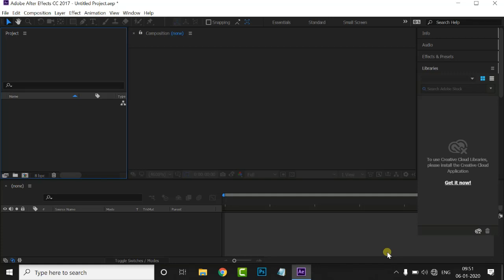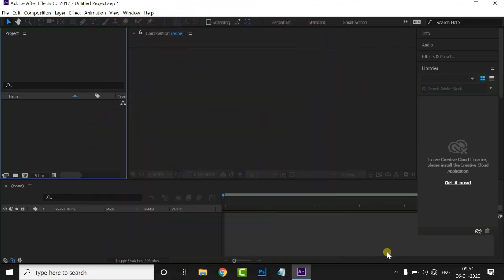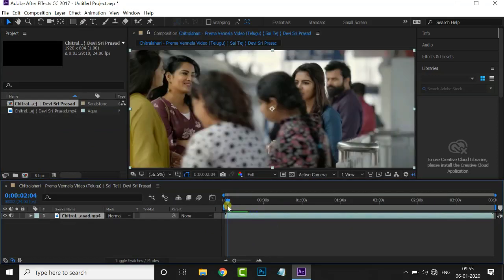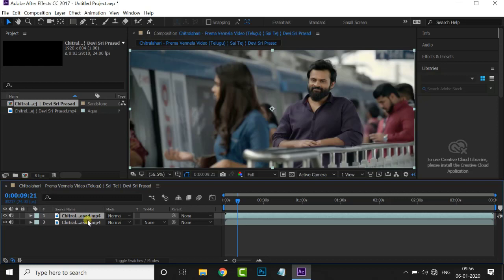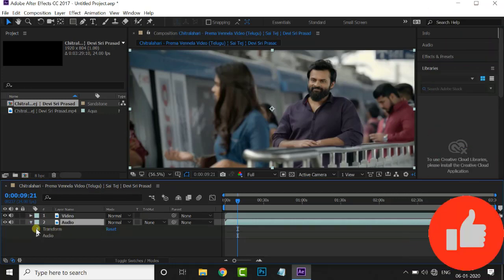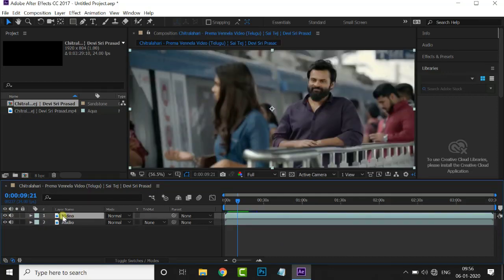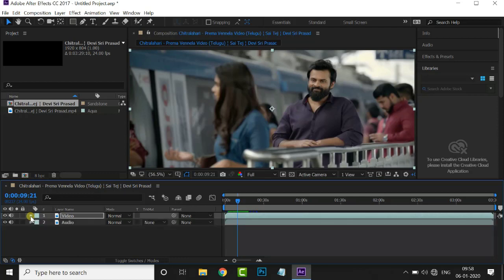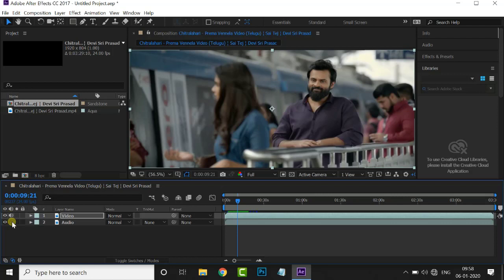How to Separate Video Layer & Audio Layer in After Effects | Video Editing Like Premiere Pro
In this Tutorial,We learn about How to saparate video layer and audio layer in after effects.If u like this video, check this video description for more multimedia software Tutorials.I teached basic to advanced.